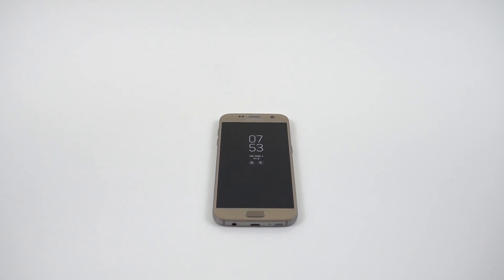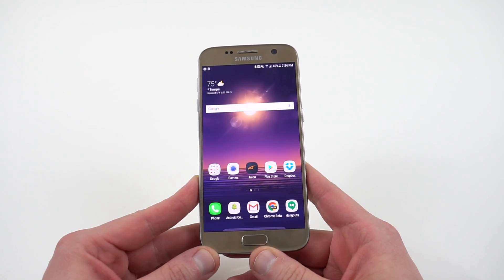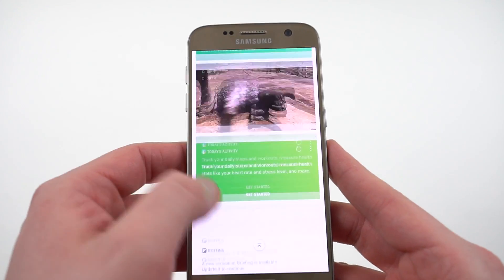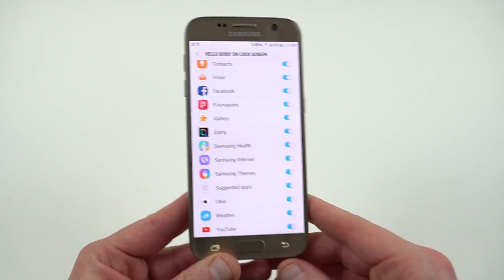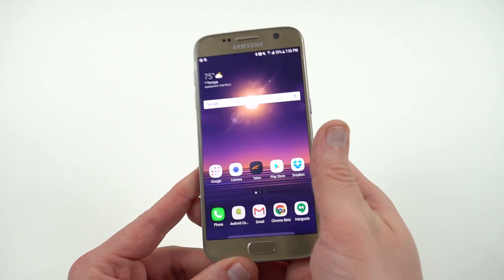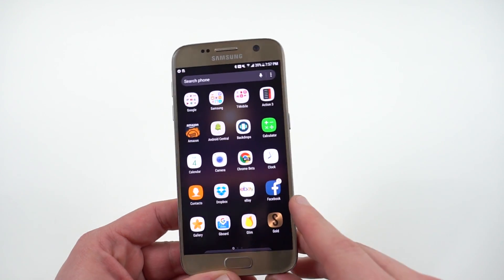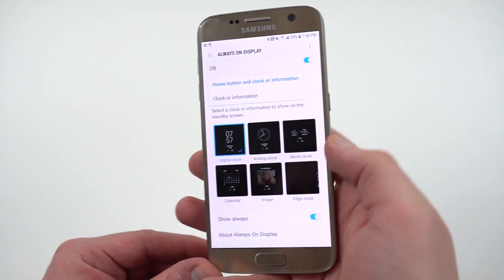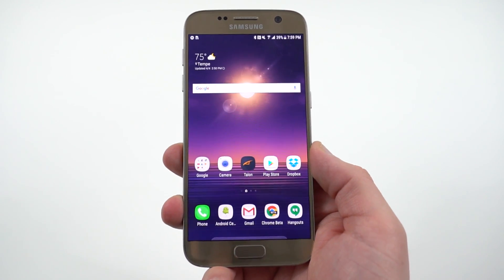Should You Install Bixby/Galaxy S8 Launcher on Galaxy S7/S7 Edge?